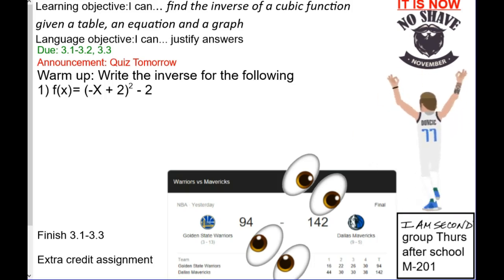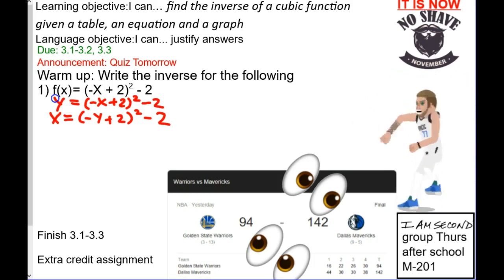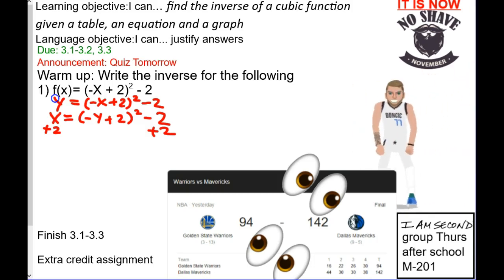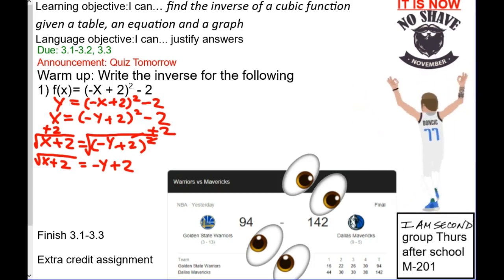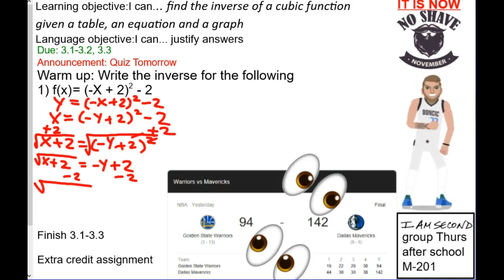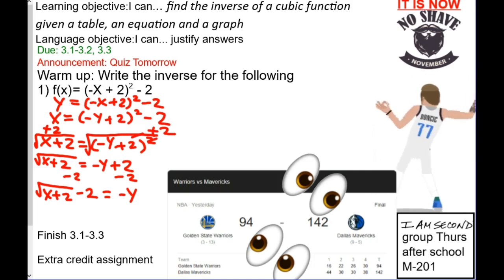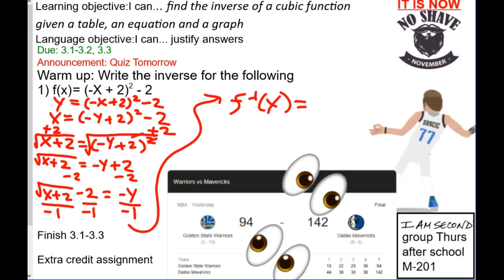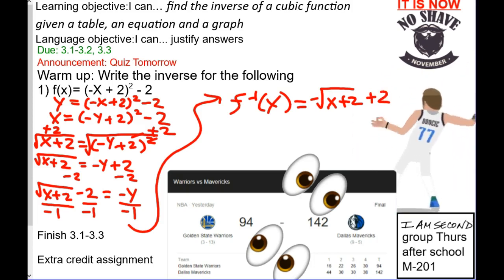11/21/19 AR Warm Up, Requiz